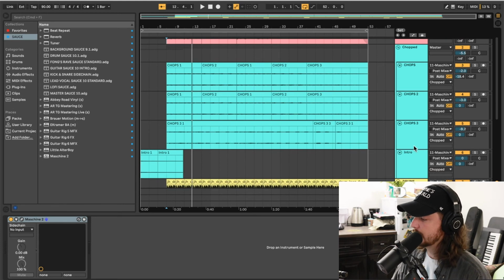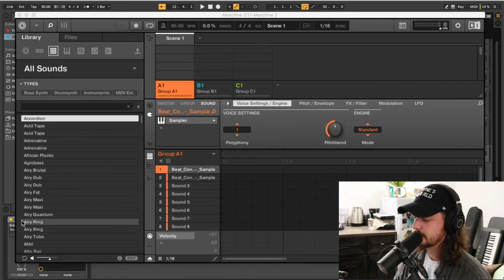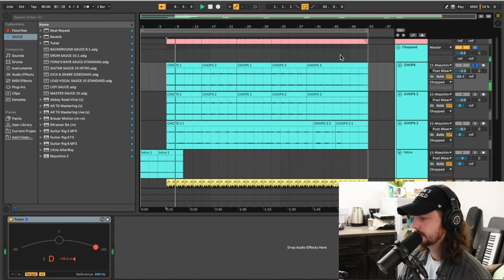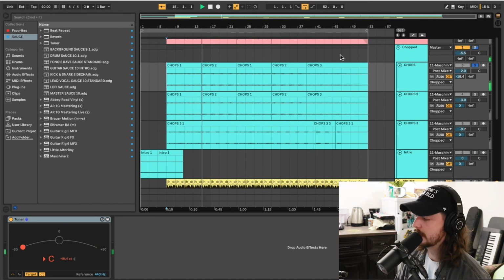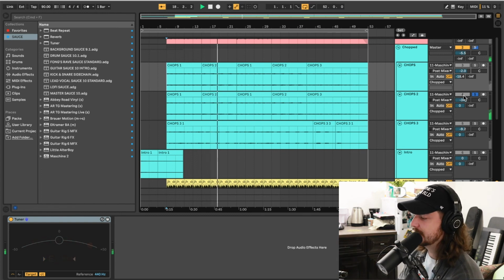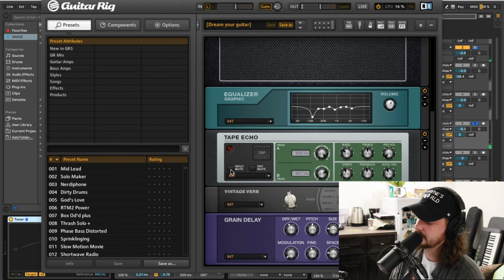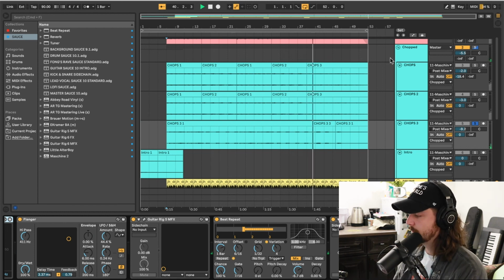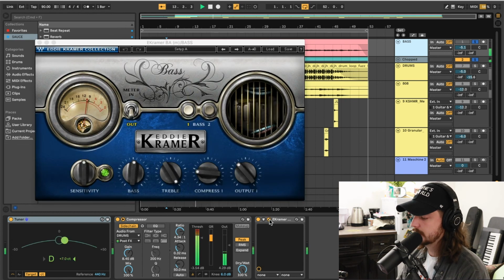USING MASCHINE IN ABLETON - beat battle breakdown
Hey y'all, last week I was apart of a beat battle over on Hip Hop Haven's Discord I won! Thank you to everyone who voted. I am loving the discord community as of late.

Here is a beat breakdown of how I went about sampling for this contest using Maschine with Ableton live. I hope you enjoy.

One Love.